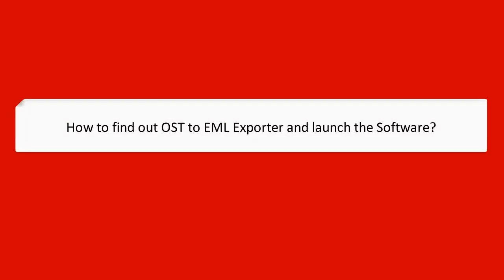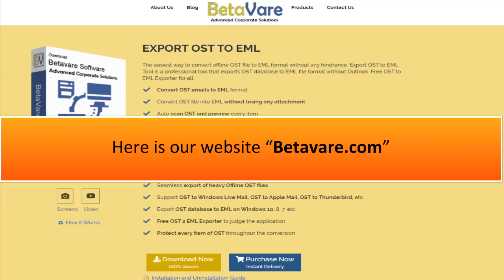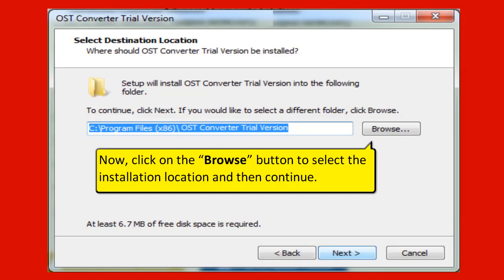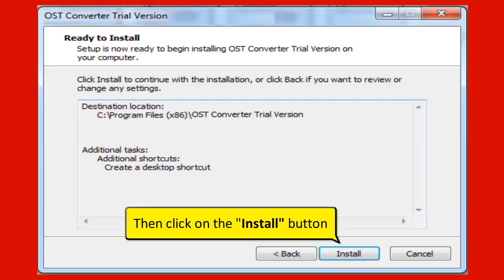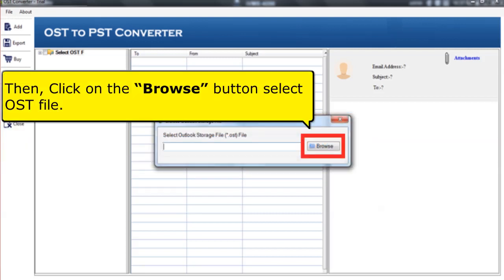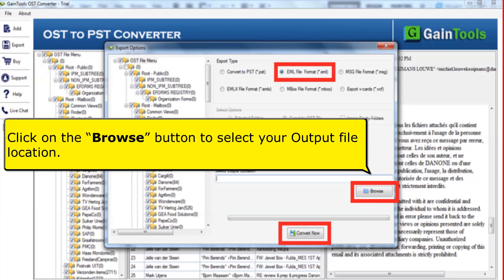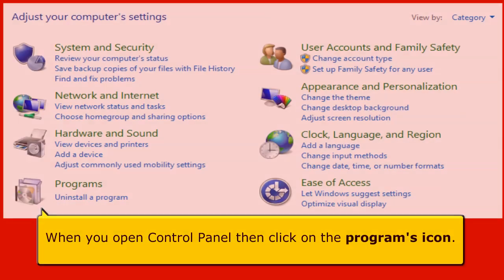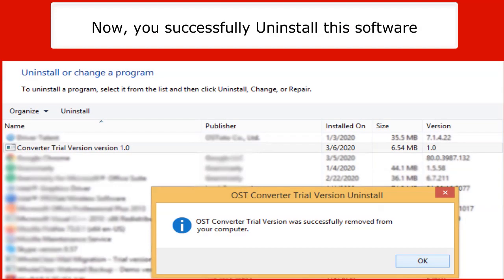How to Find and Export Outlook OST to EML with Some Easy Steps?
Here in this video tutorial, we will discuss How to Find and Export OST files to EML file format with Betavare. I suggest you use this third-party software. You can use Microsoft OST to EML exporter. This software will quickly export your OST file to EML file format without losing any data. This software supports all the versions of Microsoft Outlook & Windows.

Below are some steps to export OST to EML:-

0:05 First of all type “Betavare OST to EML Exporter” in google search engine bar.

0:11 Then click on here To open our website.

0: 15 Here is our website “Betavare.com”

0:19 Click on the Download now button

0:22 Click on the Run Button

0:25 Then select the “I accept the agreement” option

0:28 Then, Click on the “Next” button

0:32 Now, click on the “Browse” button to select the installation location and then continue.

0:38 Check on the box if you want to create a shortcut on the desktop. Then click “Next” to continue.

0:45 Then click on the “Install” button.

0:49 Now click the box on Launch  OST to EML Exporter and click on the Finish button.

0:54 How to export OST to EML files with this Software?

0:59 First, you need to install OST to EML Exporter on your computer and open it.

1:04 Then click on the “Browse” button for select OST file.

1:10 There is a preview of your OST file and click on the “Export” button.

1:14 There are many formats for export. Click anyone.

1:20 Click on the “Browse” button to select your Output file location.

1:24 Finally, click on the “Convert Now” button to start the process.

1:29 How to uninstall the OST to EML Exporter software?

1:34 When you open Control Panel then click on the Program’s icon.

1:38 Then click on Uninstall a program menu

1:43 Select the software and click the Uninstall button.

1:47 Choose YES for Uninstalling software.

1:51 Now, you successfully Uninstall this software.

1:55 Thanks for going through this video. I hope now you have got the answer to the export OST to EML file.